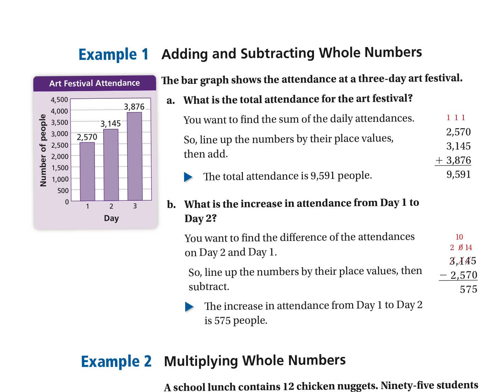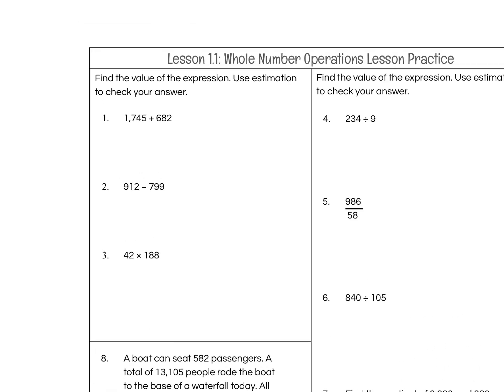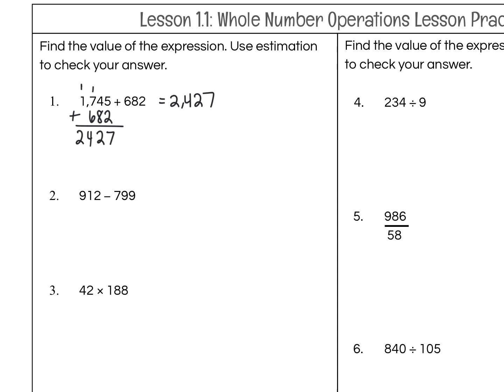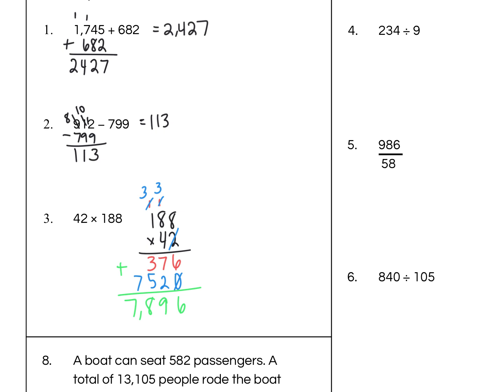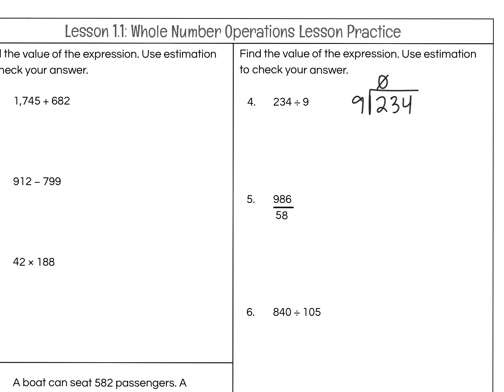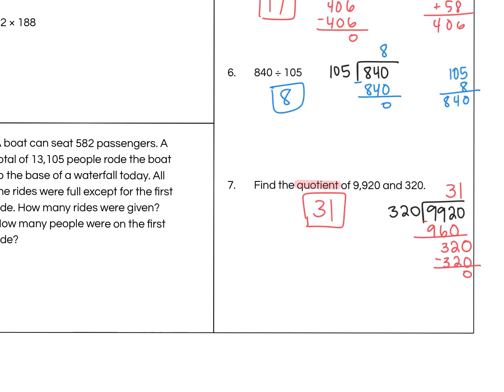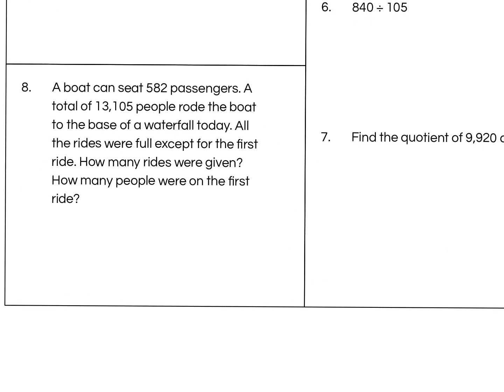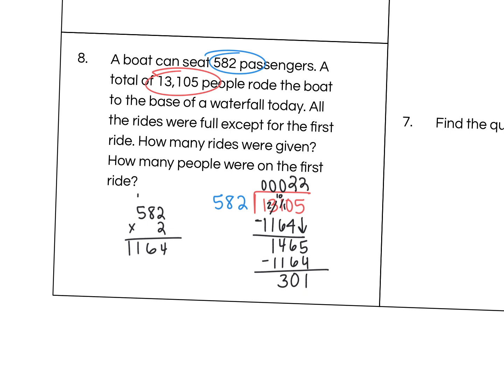6th Lesson 1.1